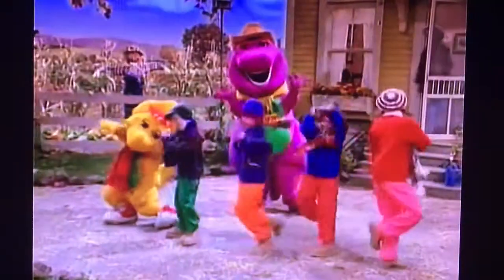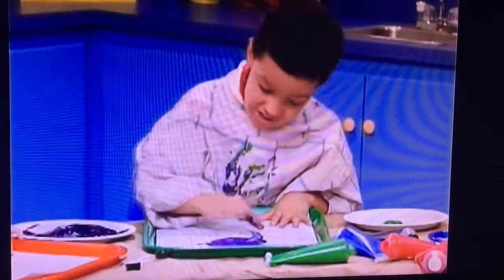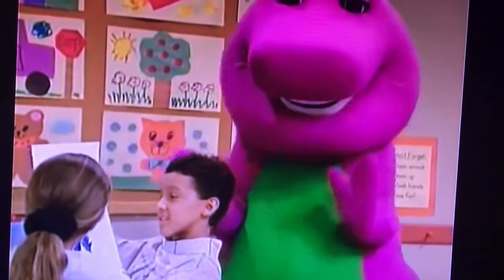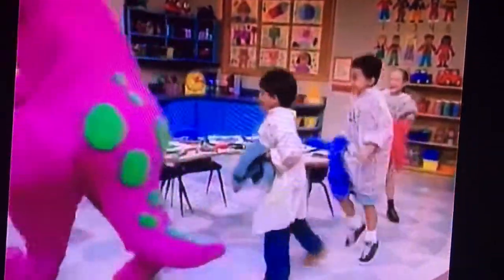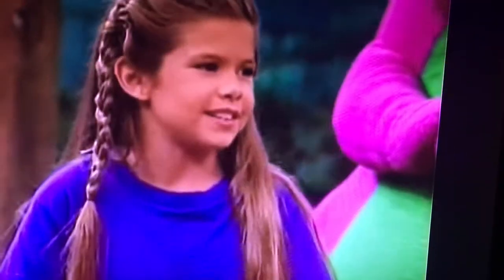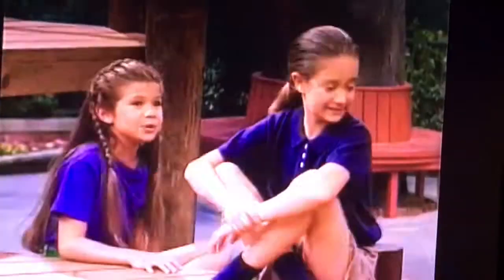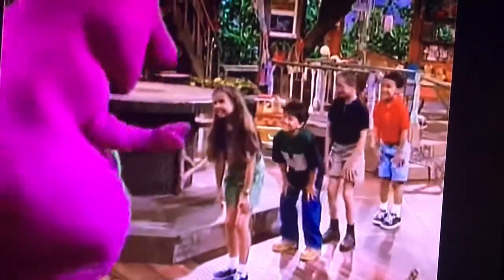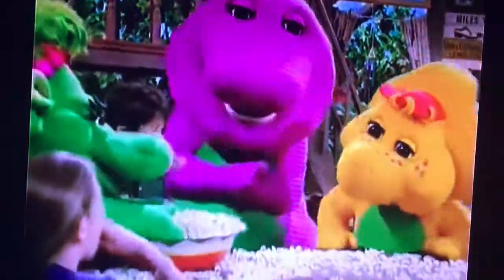Barney & Friends Season 4 Episode 15 Good, Clean Fun Part 1